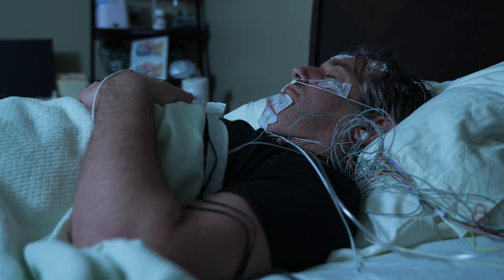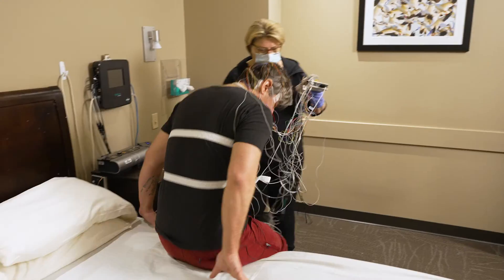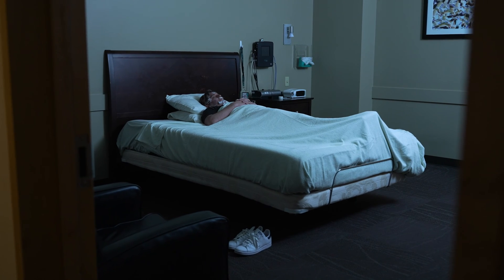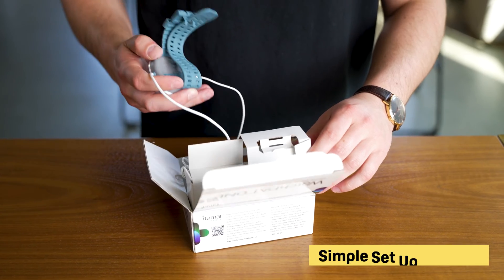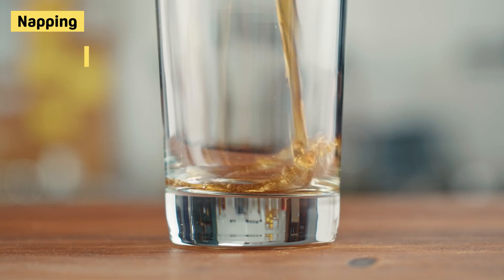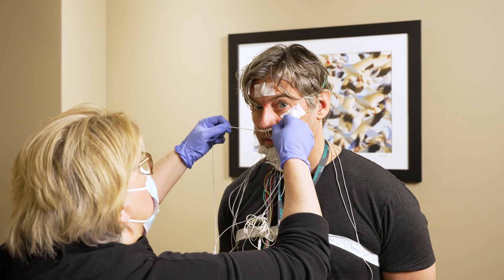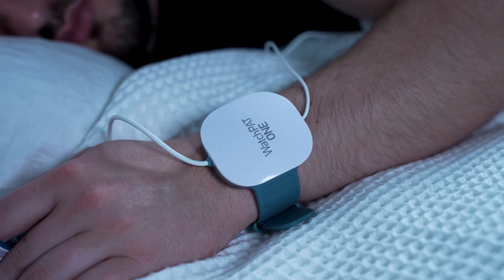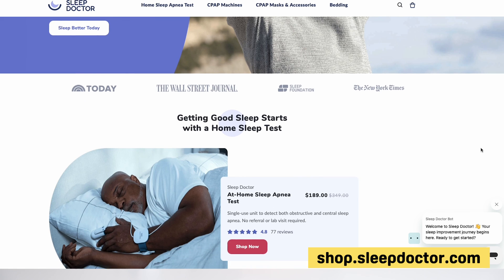Home Sleep Apnea Test vs Lab Sleep Study – Which is BEST?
At-home sleep apnea tests represent a turning point for diagnosing sleep apnea. To diagnose sleep apnea and other sleep disorders, you would typically need to spend a night in a sleep lab. Sleeping in an unusual environment and hooked up to a network of wires is a recipe for poor sleep.

An at-home sleep test allows you to test for sleep apnea in the comfort of your own home, and by wearing a comparatively simple device. Join Tayler as she explains what you need to get started, and how easy it is to transmit the results to your physician.

🧑🏻‍💻 To learn more about at-home sleep apnea tests, visit Sleep Foundation

0:00 Why Choose an At-Home Sleep Test
0:46 What is a Polysomnography?
1:48 How to Use an At-Home Sleep Test
2:30 What Does an At Home Sleep Test Record?
4:00 Some Considerations